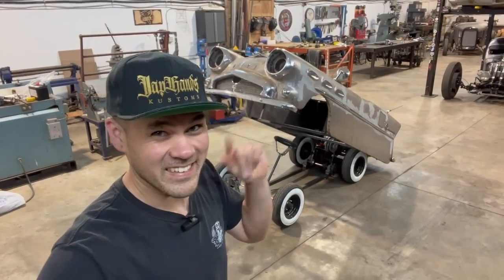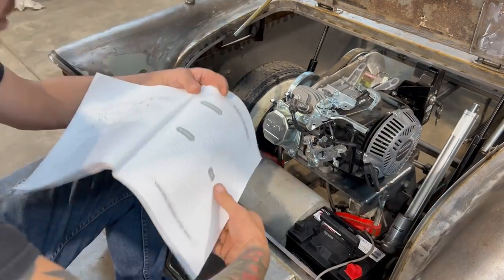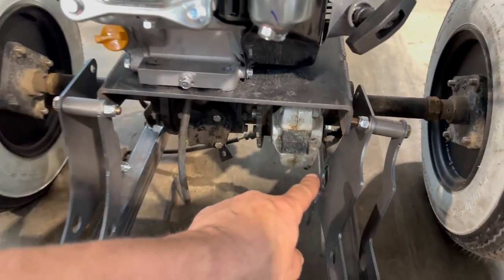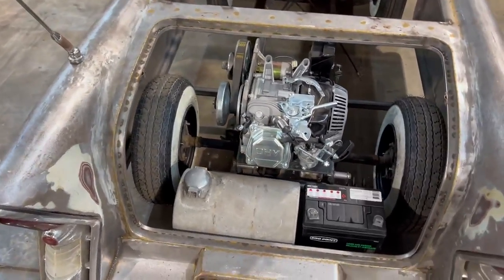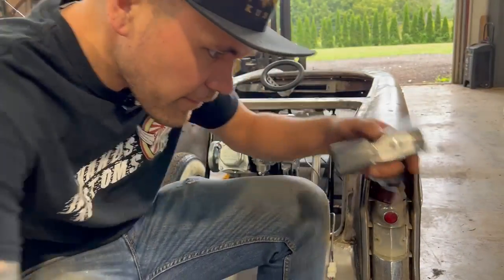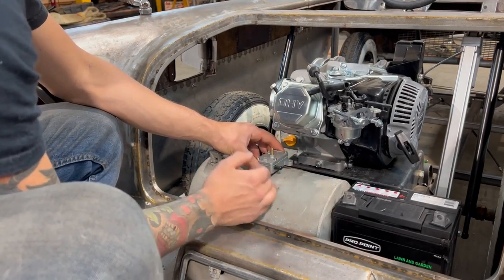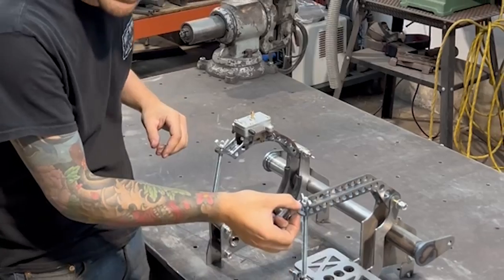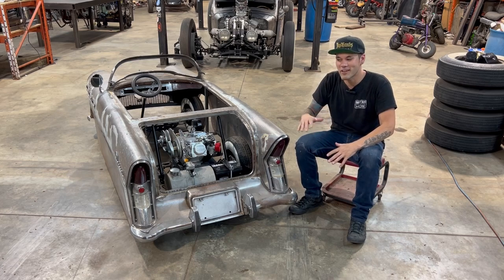Building The ULTIMATE ALL-IN-ONE Bracket 1956 Buick Mini Car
On this Episode of Make It Kustom, I'm back on the 1956 "Baby Buick" mini car installing the gas tank, fuel pump, battery, gas shocks and even a electric actuator for the tilting body!

OUR WEBSITE T-Shirts, Hats, Tools, Classes, DXF Files and MORE!

MORE Great content on our SECOND CHANNEL!

MAPLE RIDGE RPO COTTONWOOD, BC
CANADA V4R 0H2